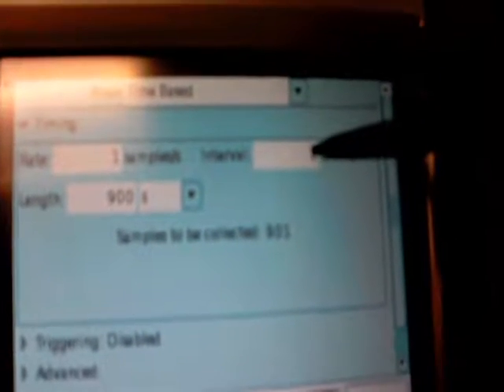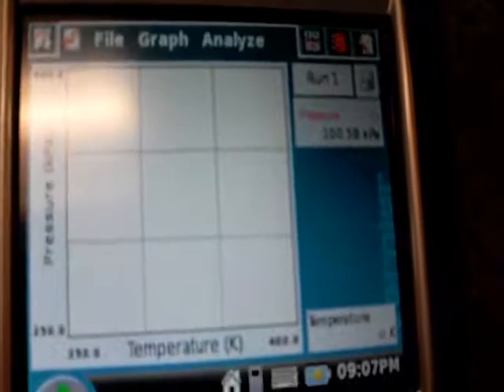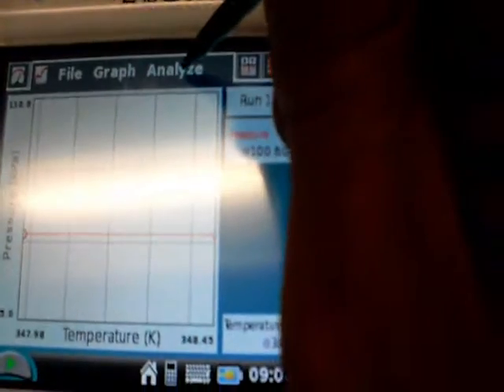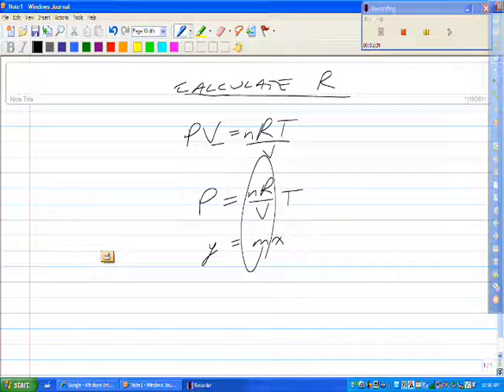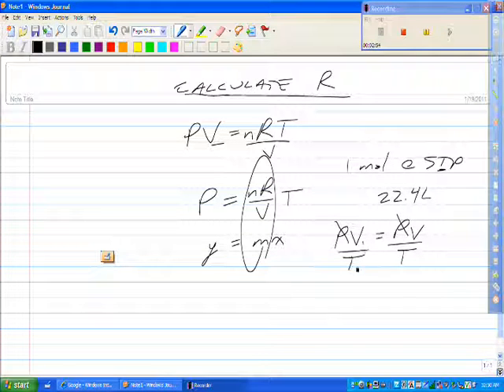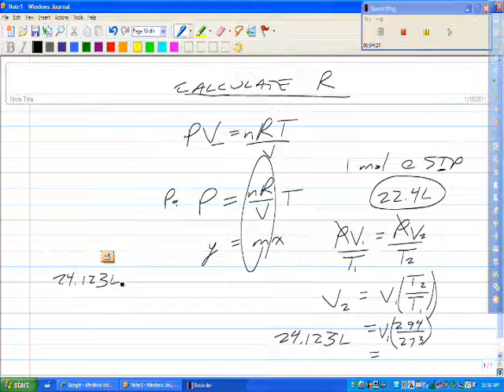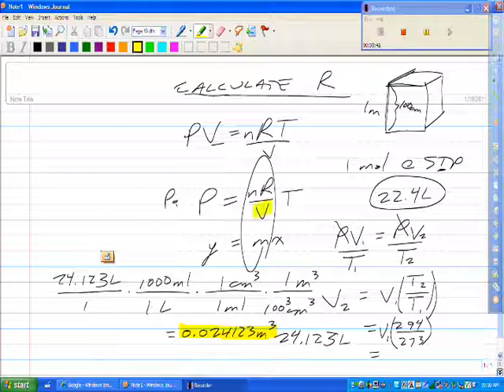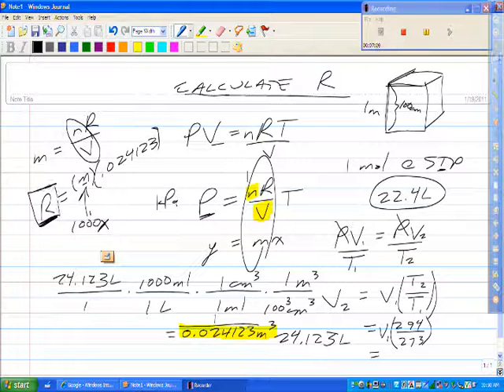AP Determining R Lab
@05:43, obviously I meant Pressure v. Temperature